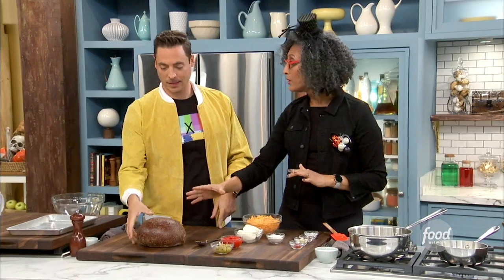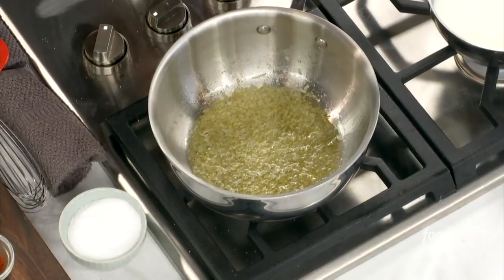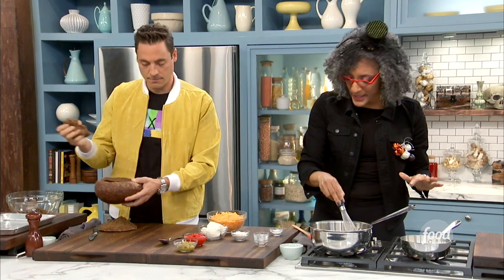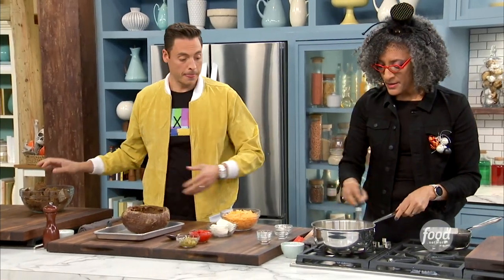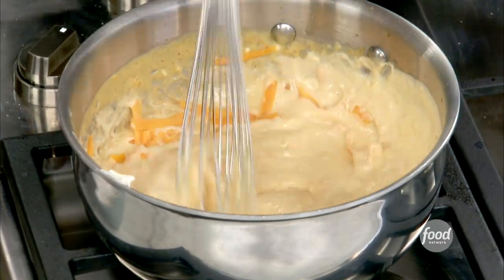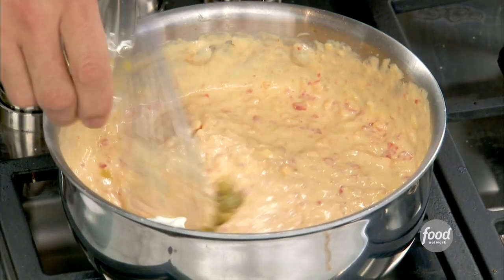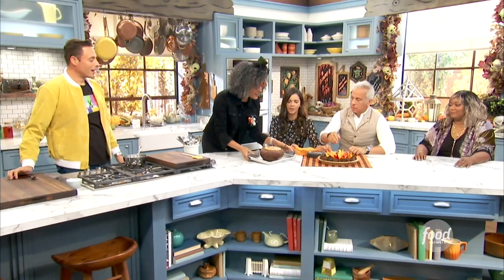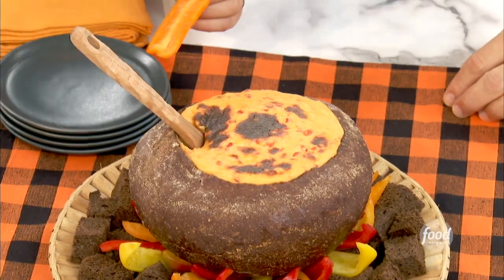Carla Hall's Devilishly Hot Pimento Cheese Dip | The Kitchen | Food Network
Carla's Pimento Cheese Dip is DEVLISHLY hot 🔥 Served up in a bread bowl "cauldron," it's perfect for Halloween family festivities this year.

Devilishly Hot Pimento Cheese Dip
RECIPE COURTESY OF CARLA HALL
Level: Easy
Total: 30 min
Active: 25 min
Yield: 4 cups

Ingredients

1 large round pumpernickel bread boule
3 tablespoons unsalted butter
1/4 cup minced yellow onion
1 clove garlic, minced
1 tablespoon mustard powder
1/2 teaspoon sweet paprika
3/4 teaspoon cayenne pepper
1 1/2 teaspoons salt, plus more if needed
3 tablespoons all-purpose flour
1 1/2 cups whole milk
8 ounces cream cheese, softened
12 ounces extra-sharp Cheddar, shredded
3/4 cup roasted peppers or pimentos, drained and finely diced
1/4 cup hot green chiles, drained and finely diced

Directions

First, prepare the bread boule by slicing off the top 2 inches and hollowing out the center, leaving the walls of the boule about an inch thick. Cut the top and insides of the bread into bite-sized cubes and set aside.

In a large saucepan, melt the butter over medium heat. Add the onions and cook until soft and translucent, about 5 minutes. Add the garlic and cook for 1 minute.

Whisk in the mustard, paprika, cayenne and salt; cook for an additional 2 minutes. Sprinkle the flour over the onion/garlic mixture and stir to combine; cook about 2 minutes more. Gradually whisk in the milk and gently simmer for 2 minutes. Add the cream cheese and stir until it melts. Then add the Cheddar cheese. Once all the cheeses are melted, stir in the roasted peppers and hot green chiles.
Season with black pepper to taste and additional salt, if necessary.

Preheat the broiler on high.

Scoop the pimento cheese mixture into the hollowed-out bread boule and place on a baking sheet. Broil until the top begins to bubble and lightly brown, a couple of minutes. Place the filled boule on a platter and serve immediately with the bread cubes.